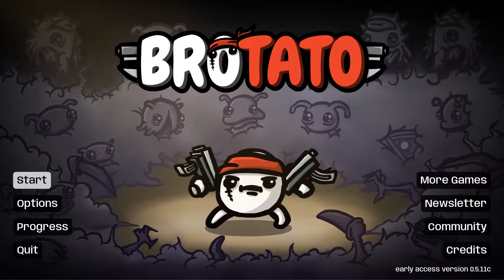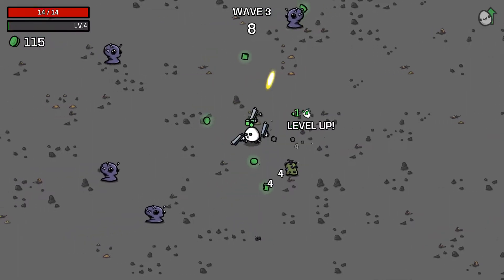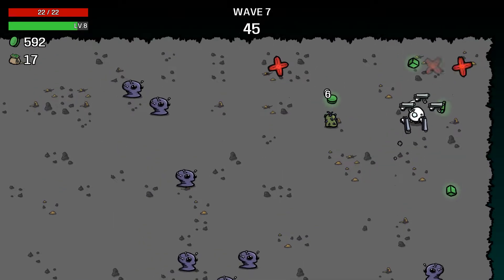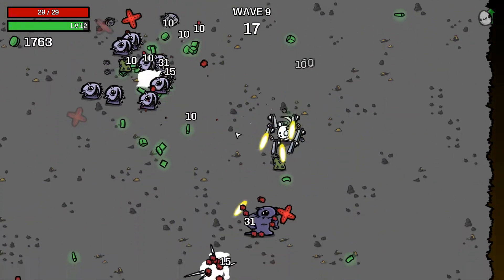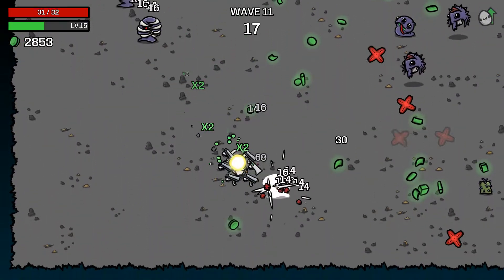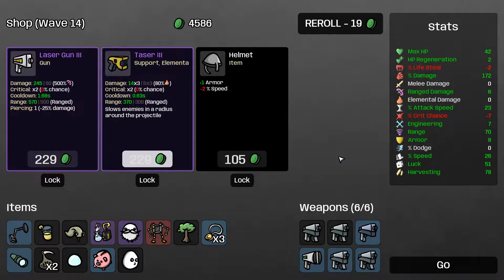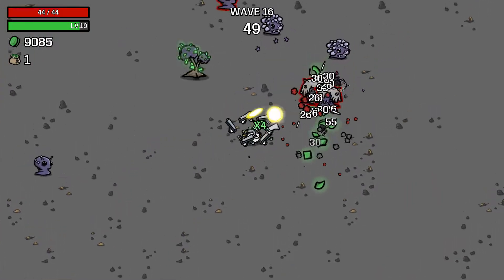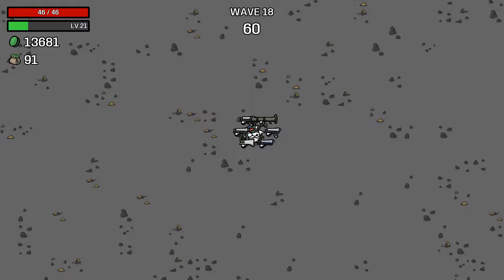20000 Materials?! Ultra Rich! | Brotato Ep#5